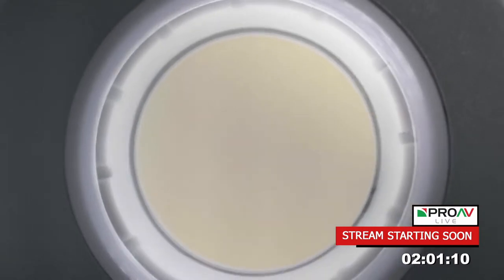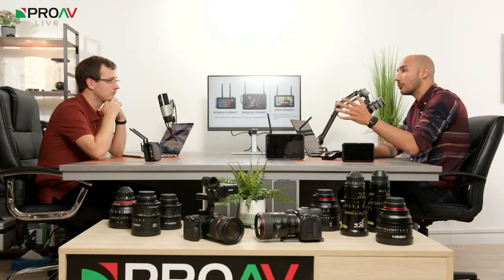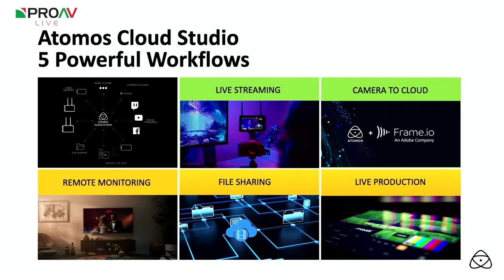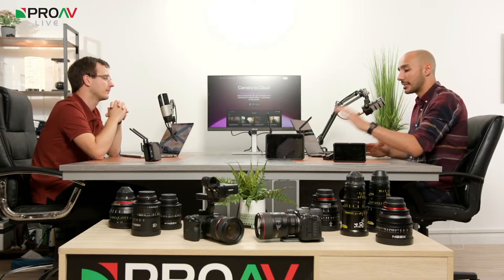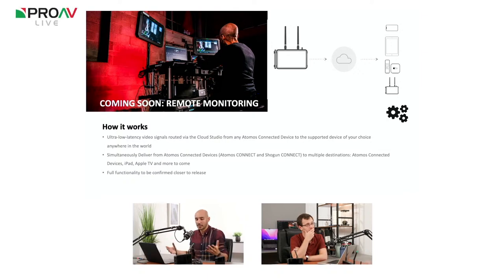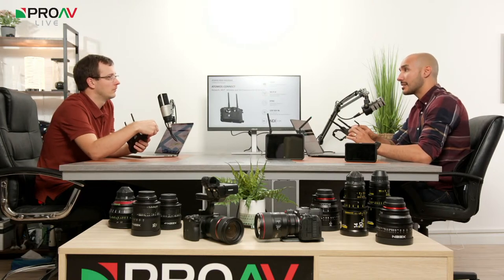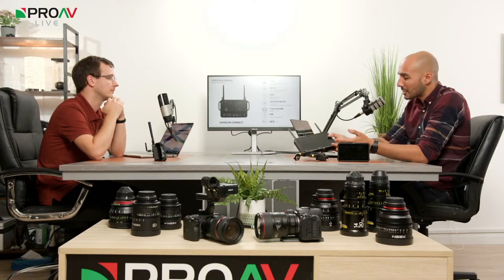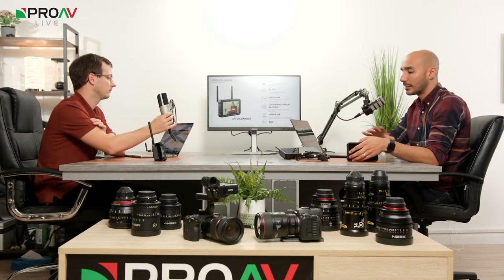Atomos Connect - Product Overview and Q&A with Kriss Hampton-Joyce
We're focusing on Atomos products with Holdan's Kriss Hampton-Joyce. Atomos design pioneering products that transform the way digital film and video content is made around the world. From a range of hardware devices for monitoring and recording and easy-to-use software, they engineer best-in-class technologies and provide access for the next generation of filmmakers.